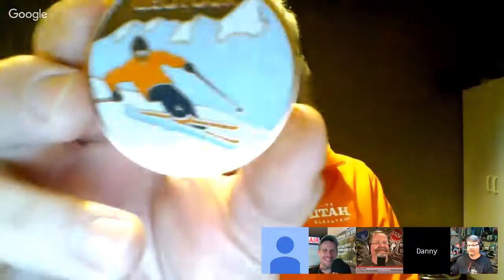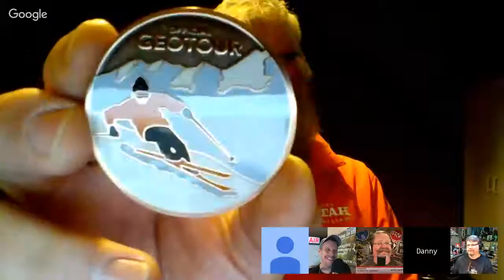Caching in the NorthWest 197: Visit Utah Geotour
Welcome to Caching in the NorthWest!  The only podcast dedicated to geocaching in the great Pacific NorthWest.  We will talk about caches and cachers unique to this little corner of the country. So while you’re driving between all 5 national parks in Utah, we’ll be Caching in the NorthWest.